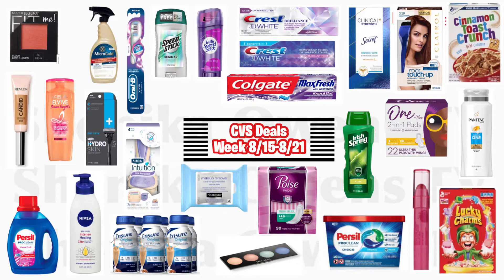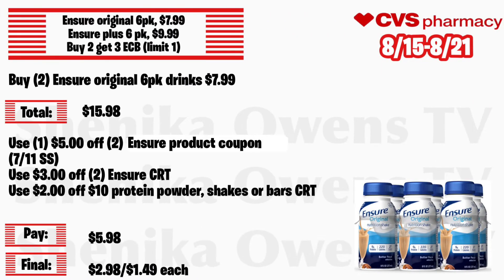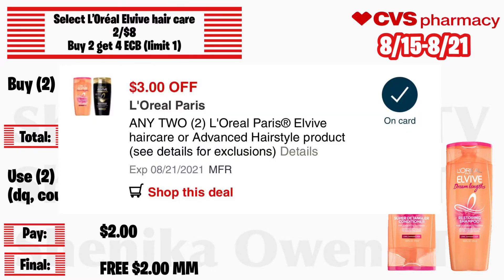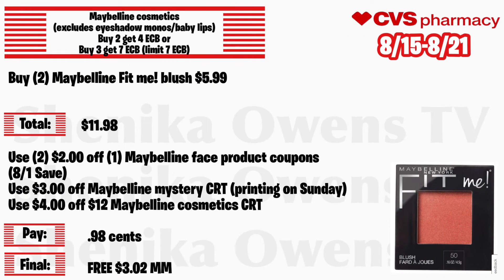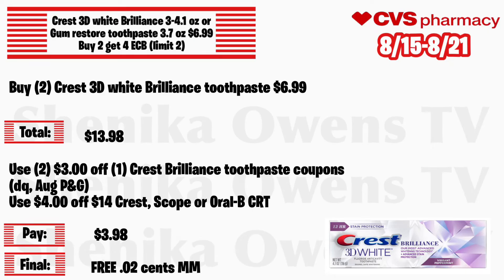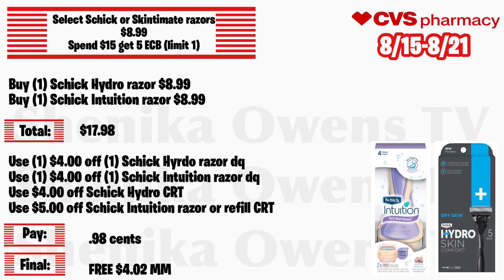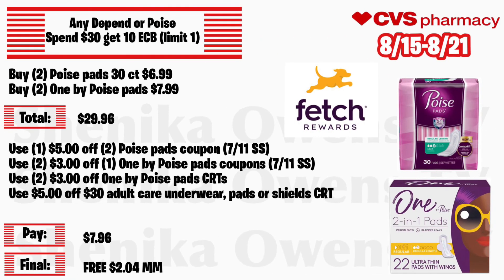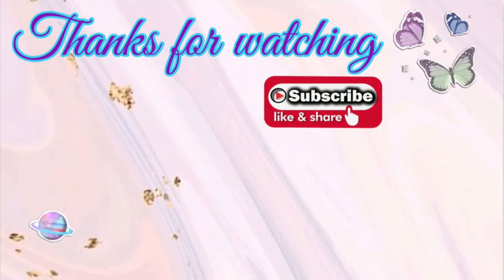CVS deals 8/15-8/21 | Great deals w/short ad| MM deals, glitch deals |Spend $40 get $10| S.Owens TV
Hi guys hope you enjoy the video, and I hope the video was helpful 😊. These are the CVS deals for the week of 8/15-8/21. Some really great deals with a short ad. I found some MM deals, a few glitch deals. This can be a great week with good CRTs.

Google doc: 📋